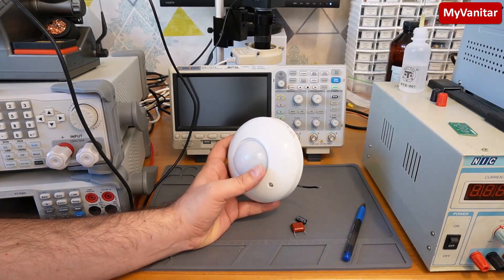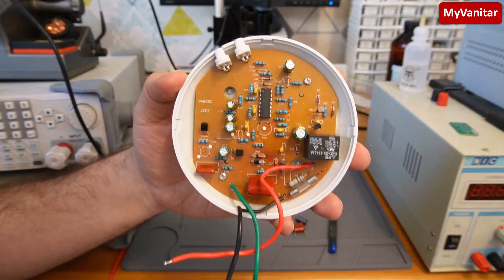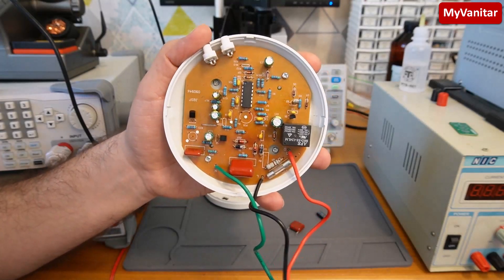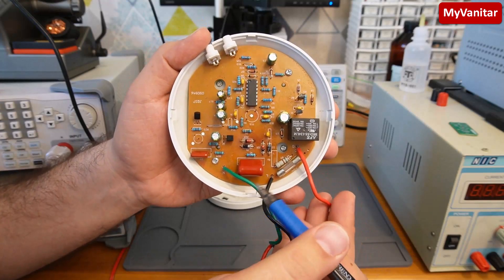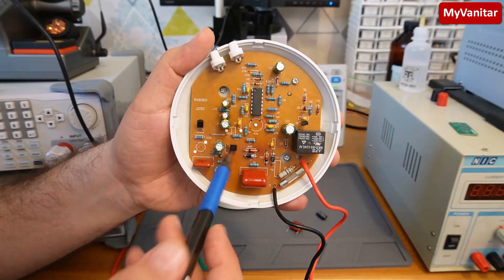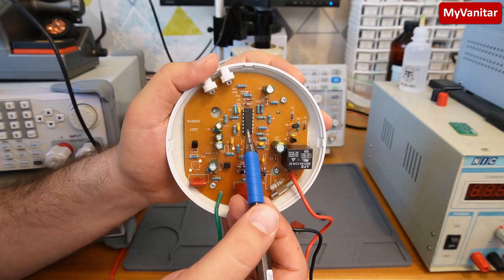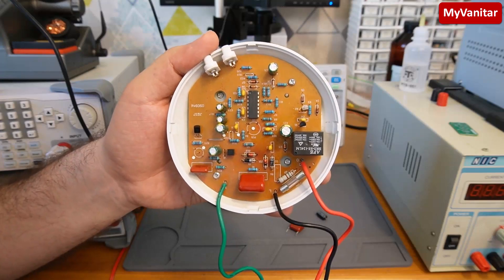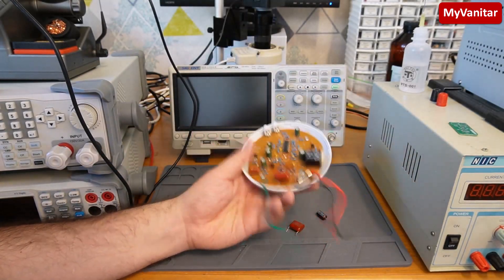Cheap PIR Motion Sensor Repair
In this video, I walk you through the steps of how I fixed a common issue in PIR motion detection sensors. This sensor had a faulty bulging electrolytic capacitor and a 470nF MKT/Polyester type capacitor that had lost its capacitance to 350nF, causing it to fail to deliver adequate current to the circuit and causing instability. It was not mandatory, but I replaced the rest of the electrolytic capacitors with new JWCO branded capacitors as well, which are good in quality, but cheap and affordable, not as expensive as Rubycon or Nichicon.

I’ll show you how to identify these capacitor issues, replace them, and get your PIR sensor working brand new again! Additionally, I explain the inner workings of such a sensor and why these affordable devices are widely used in household applications.